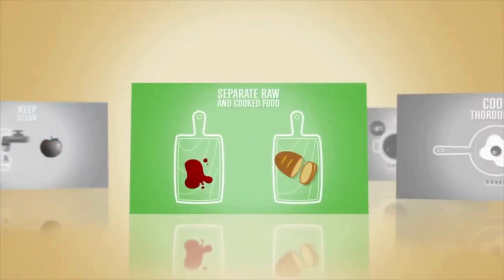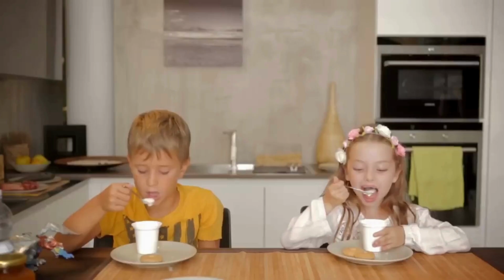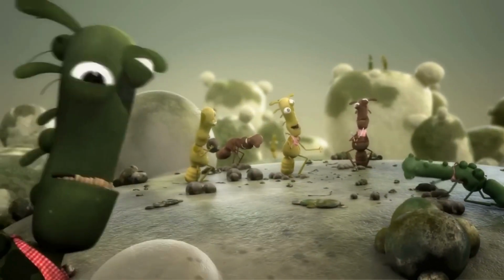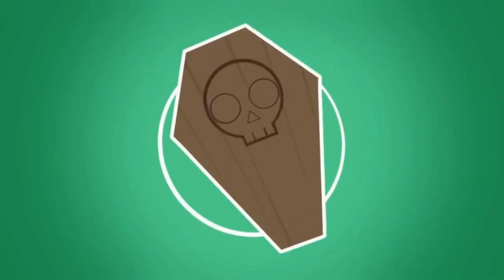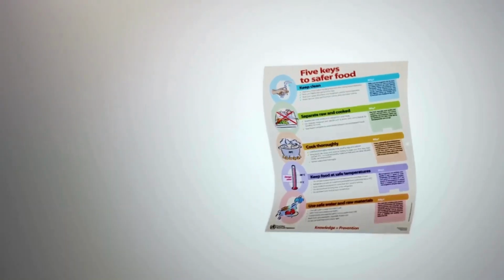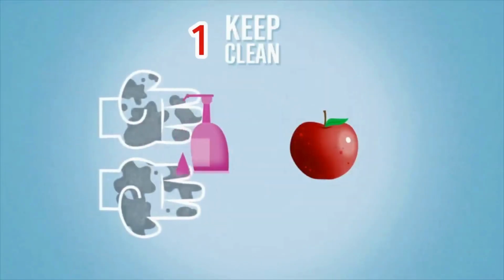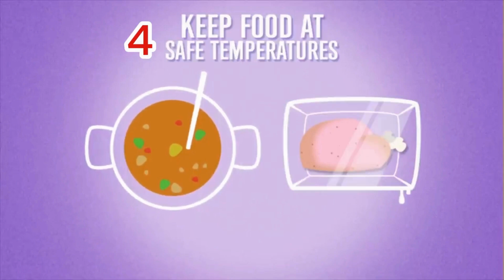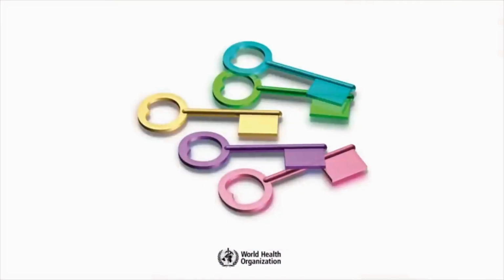cooking TLE COOKERY 10-PREPARE POULTRY AND GAME DISHES QUARTER 3 WEEK 6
Steps to Food Safety
Poultry cookery
Learning Objectives:
1. Discuss the steps in preparing poultry and game birds hygienically.
2. Cook various poultry and game bird dishes.
3. Give the importance of preparing poultry and game dishes hygienically.